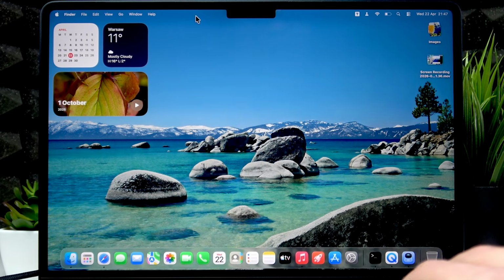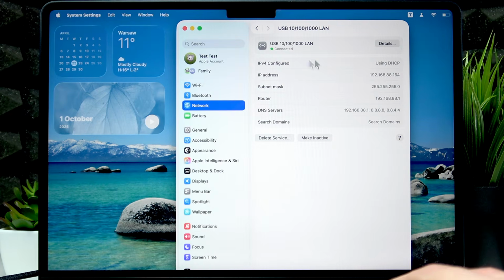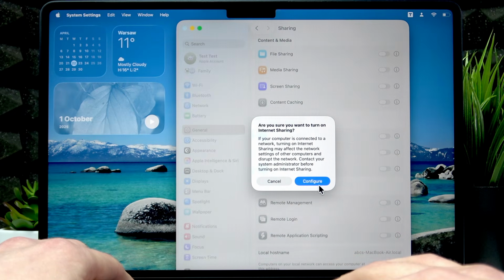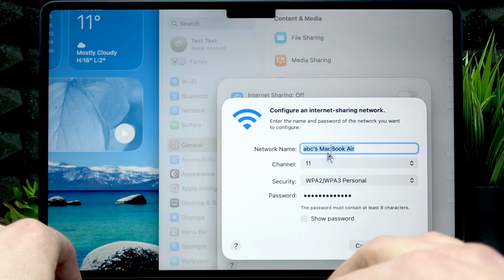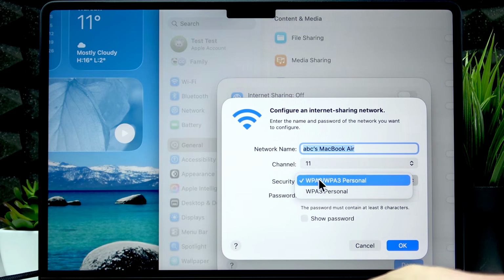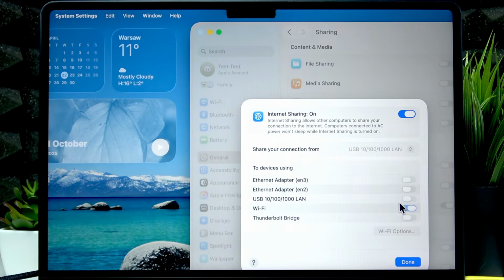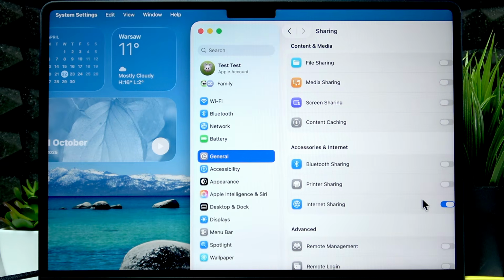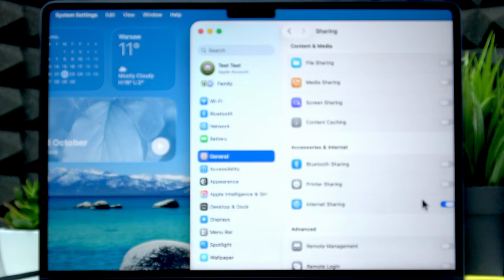How to Set Up Portable Hotspot on MacBook Air M5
In this video I show how to create and set up a portable hotspot on MacBook Air M5. You will learn how to share an Ethernet (LAN/USB) internet connection over Wi-Fi, why you cannot share the same Wi-Fi network you are using, how to configure the hotspot name (SSID), choose channel 11 for best compatibility, set WPA2/WPA3 personal security, create a password, and basic troubleshooting if devices do not see the hotspot. This step-by-step guide uses macOS System Settings → Sharing so you can get other phones or laptops online fast.

How to create a portable hotspot on MacBook Air M5?
How to share an Ethernet connection via Portable Hotspot on MacBook Air M5?
How to set the network name, channel and security for MacBook Air M5 hotspot?

0:00 Intro and overview
0:20 Important note – cannot share internet from the same Wi‑Fi source
0:50 Connect MacBook Air M5 to internet via Ethernet/USB hub
1:10 Open Apple menu → System Settings → Network to check connection
1:40 Open General → Sharing and enable Internet Sharing
1:50 Configure hotspot: Share your connection from, choose Wi‑Fi
2:10 Set network name (SSID), channel 11 and WPA2/WPA3 security
2:40 Create password, confirm and switch Internet Sharing on
3:10 Connect other devices and enter hotspot password
3:30 Troubleshooting – restart the device if hotspot does not appear
3:50 Outro and subscribe